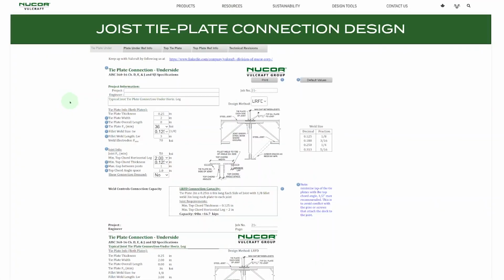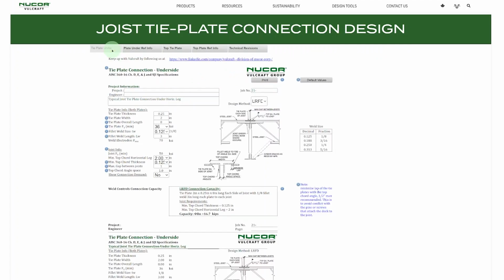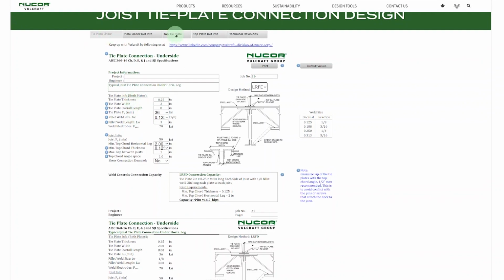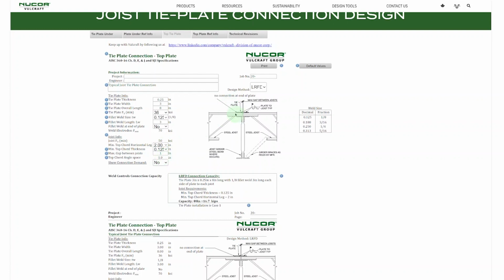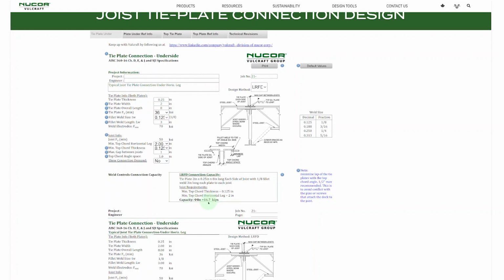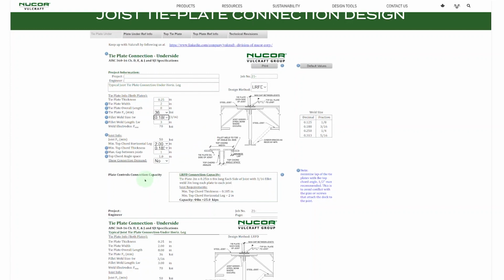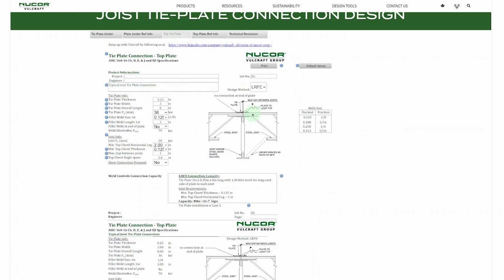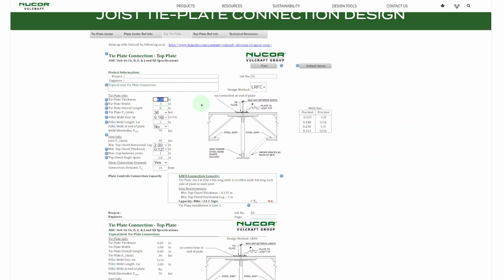Design Tool Tutorial: Vulcraft's Tie Plate Connection Tool Explained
Unlock the full potential of your steel joist projects with Vulcraft’s innovative Tie Plate Connection Design Tool! In this detailed walkthrough, Alex Brown demonstrates how to properly coordinate tie plate connections, whether tucked under or placed atop the joist top chord. Learn how to analyze welds, plate sizes, and joist member requirements to achieve optimal connection capacity for your structural needs.

Discover:
• How to use the tool for both under-plate and top-plate scenarios
• Tips for optimizing weld and plate sizes to maximize capacity
• How LRFD and ASD design methods affect your results
• Best practices for specifying details on contract drawings